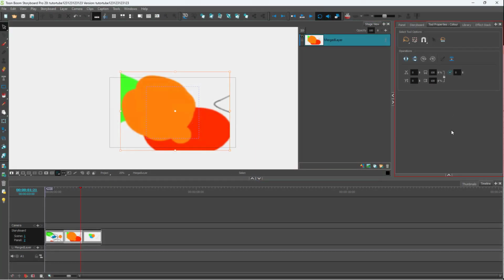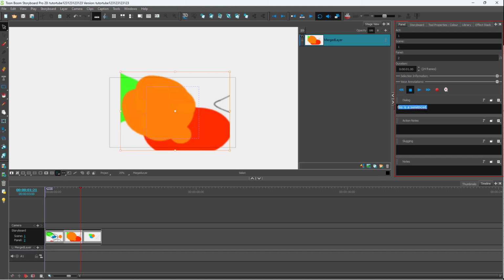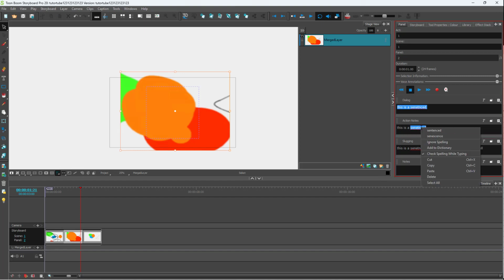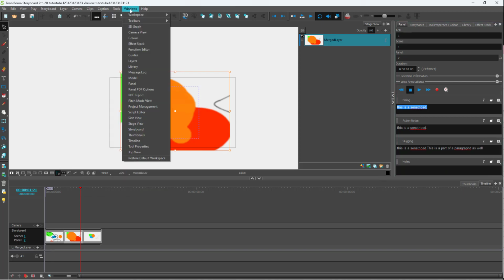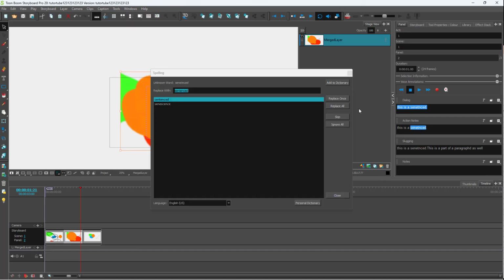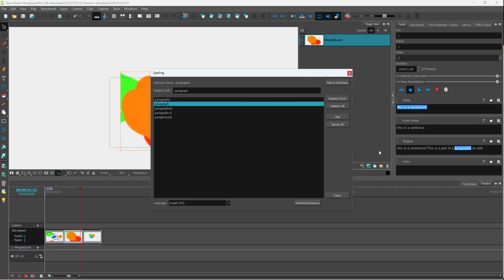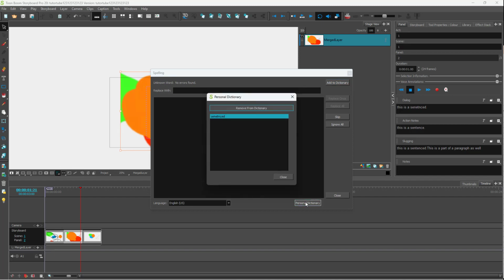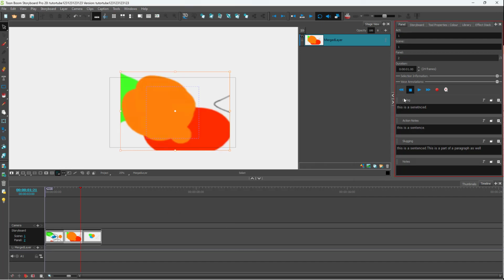Toon Boom Storyboard Pro Tutorial - Lesson 152 - Spell Check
In this tutorial, we will be discussing about Spell Check in Toon Boom Storyboard Pro.